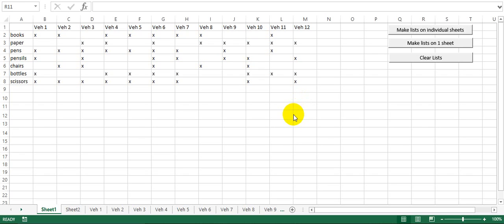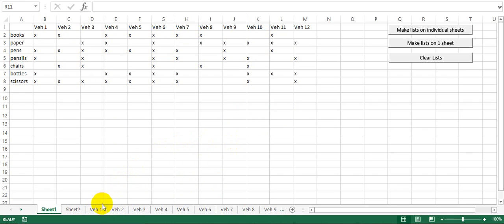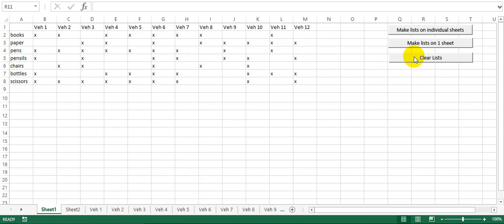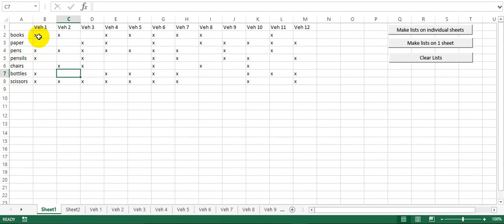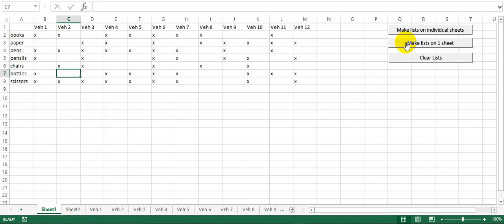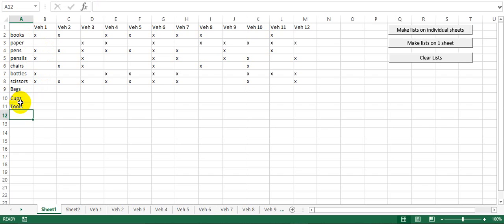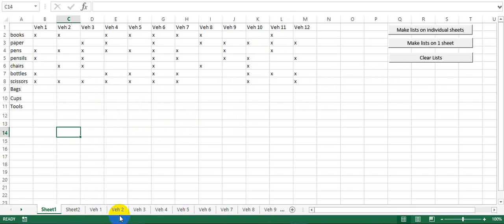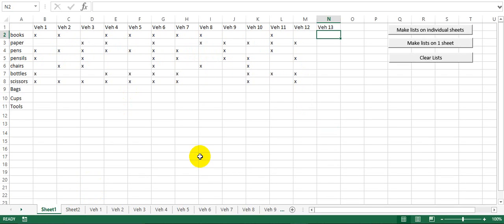Microsoft Excel: Macro that quickly lists all missing inventory items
In this video, I take you through a macro that can easily list all missing inventory items for different vehicles. I show you a couple of different ways that the macro could be used. Other than missing inventory items, like the video shows, this can be used for all kinds of different ways if you wanted to find empty cells in a table of data.